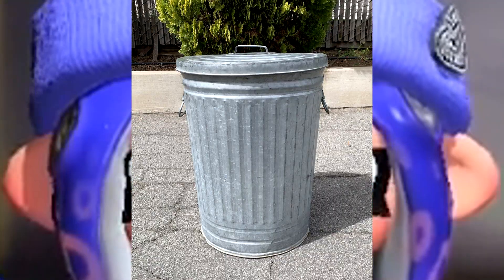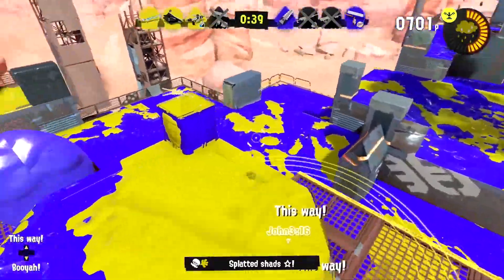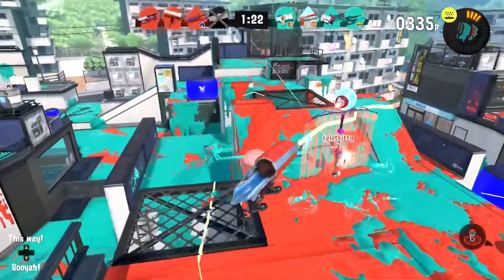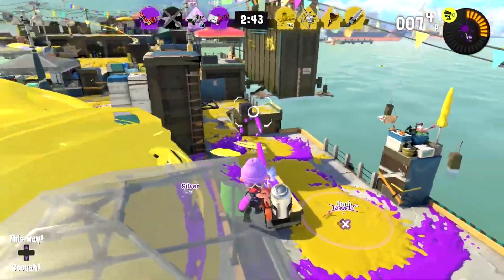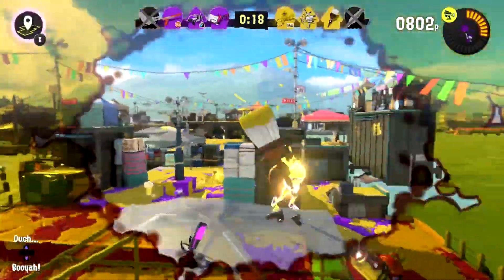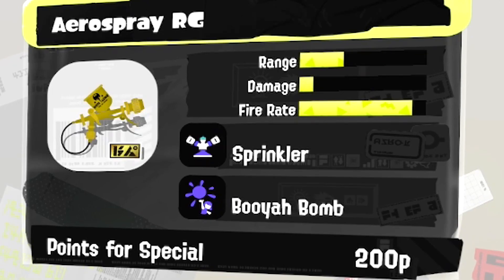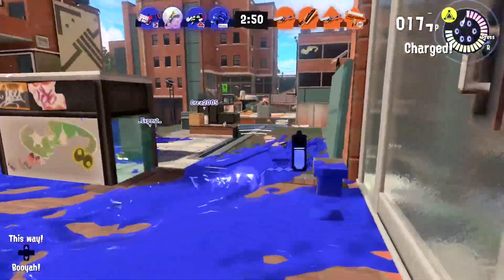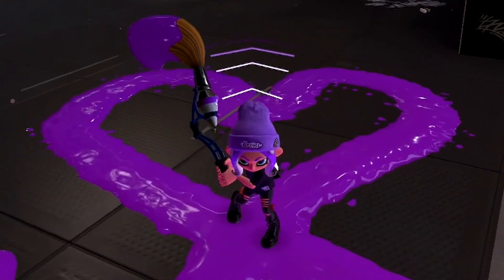Top 5 NOOB Weapons in Splatoon 3 for FREE WINS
These are the top 5 weapon kits in Splatoon 3 that are the best for new players, noobs, or beginners. I believe that these kits will be some of the easiest to use in the game and allow almost anyone to be effective on their team when they are using this weapon kit. In this video, I talk about many different types of weapons such as the Splattershot, Bloblobber, and many many more.